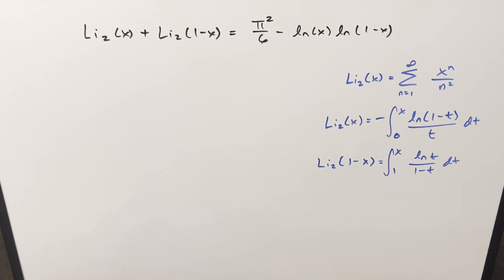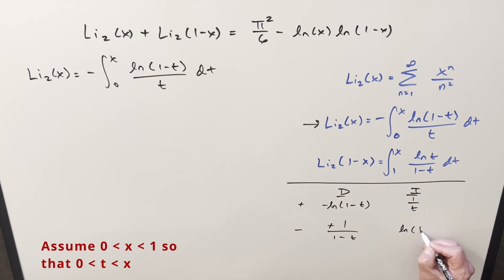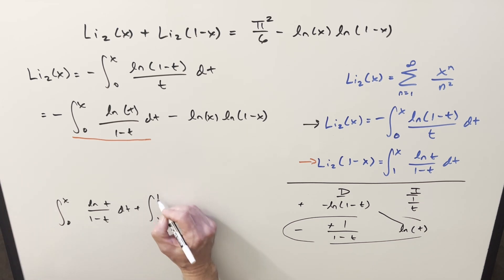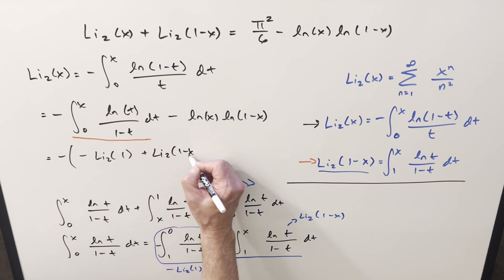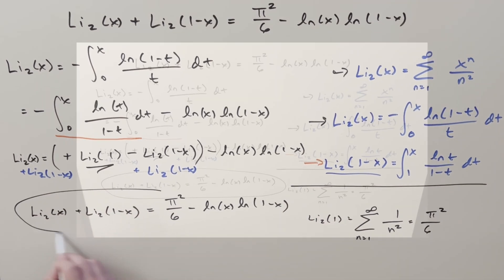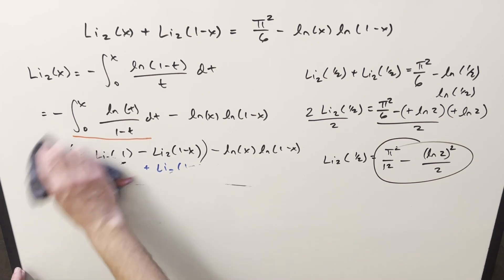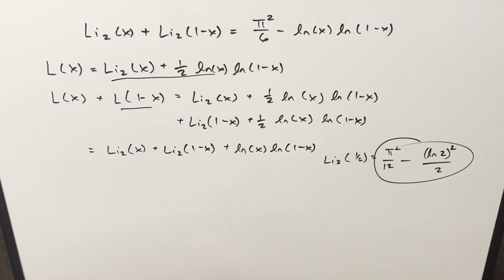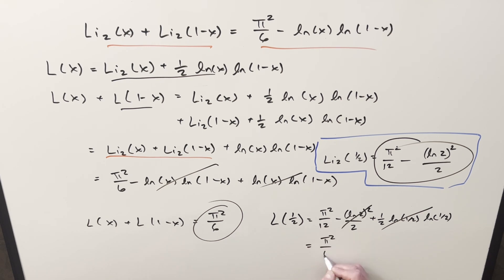Dilogarithm Reflection Formula